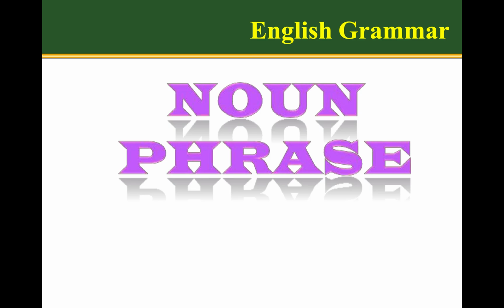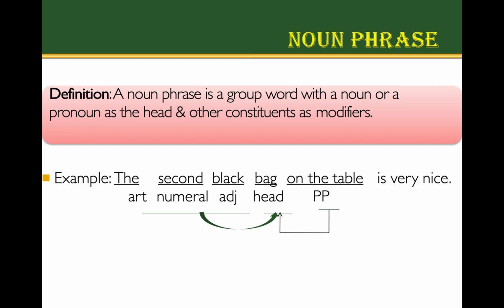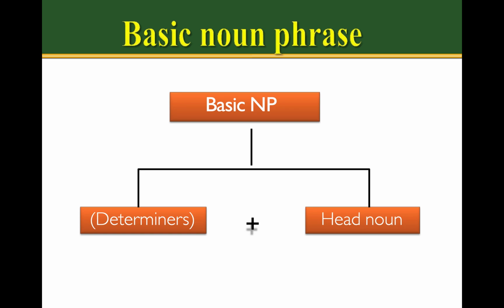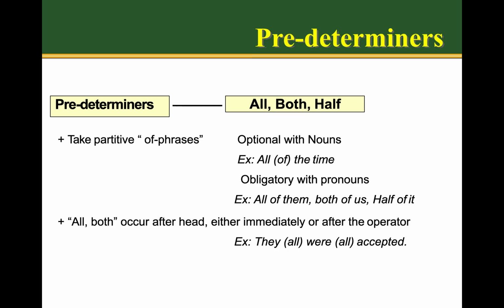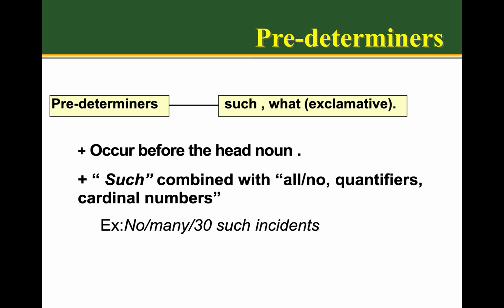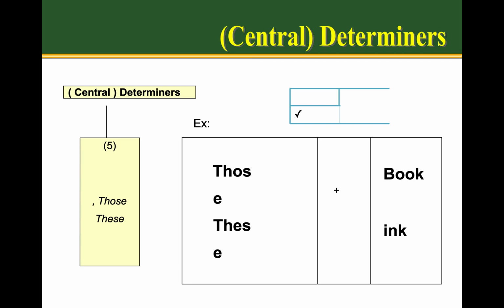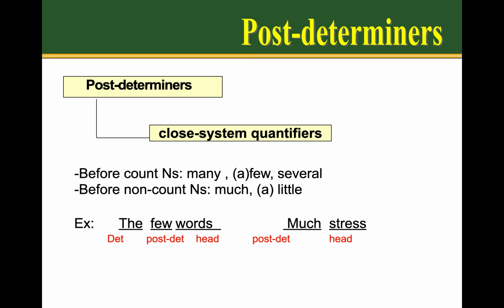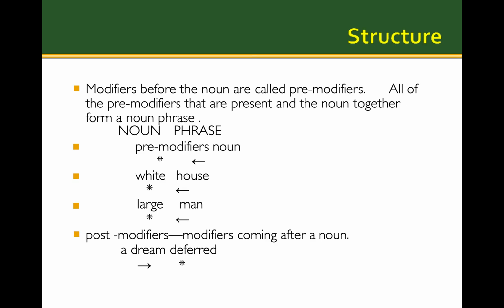Noun Phrase in English 1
This lecture talks about the importance of noun phrase and its importance in English